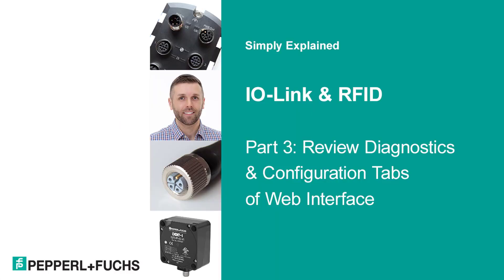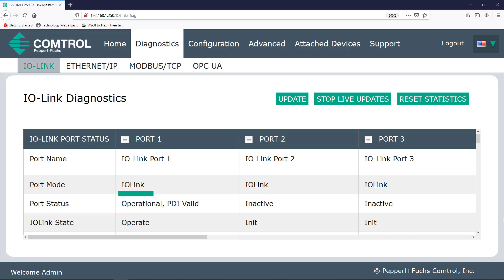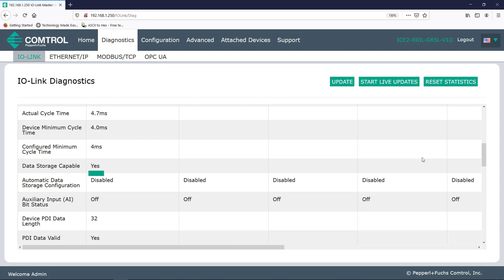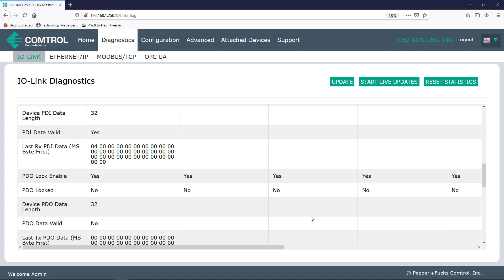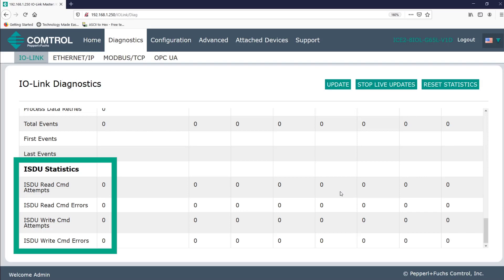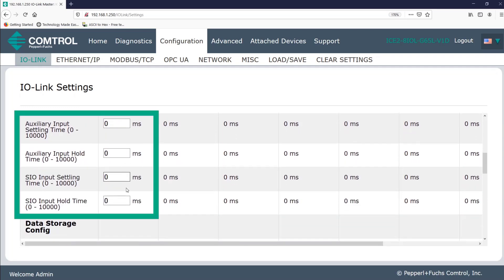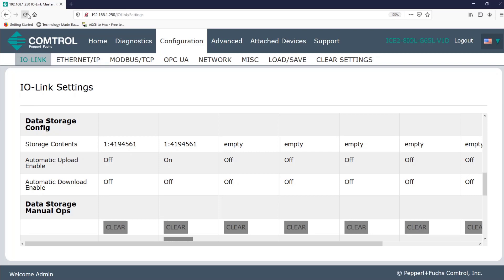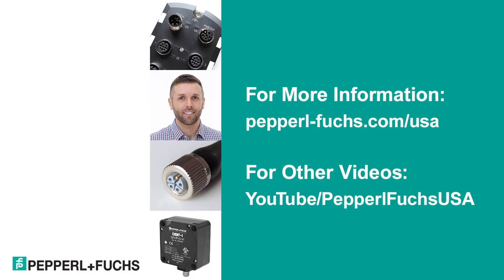IO-Link & RFID Part 3—Port Configuration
- Product Manager Michael McCabe demonstrates how to adjust settings for the port connected to the RFID head. He discusses
Diagnostics tab—IO-Link port status
o Port and device information
o IO-Link version
o Cycle times
o Data storage
o Auxiliary input bit status
o Process data input and out
o Time since initialization
o Process data errors and retries
o Events
o ISDU statistics
o Reset statistics
Configuration tab—IO-Link port configuration
o Invert SIO—standard input/output
o Invert auxiliary output
o Cycle time
o Input setting and hold times
o Data storage—manual and automatic
o Validation configuration
o Load and save configurations
o Clear settings